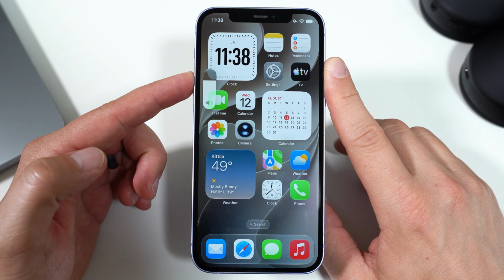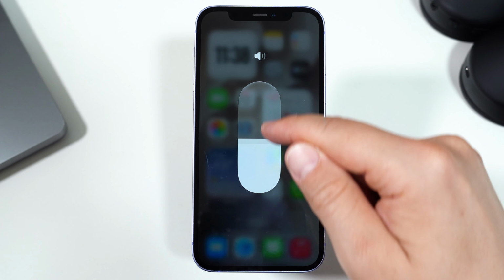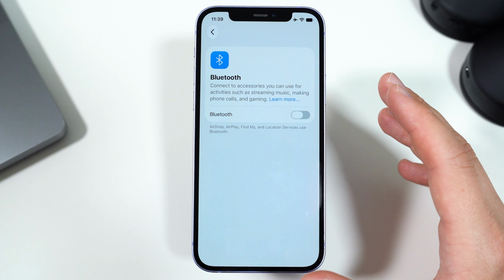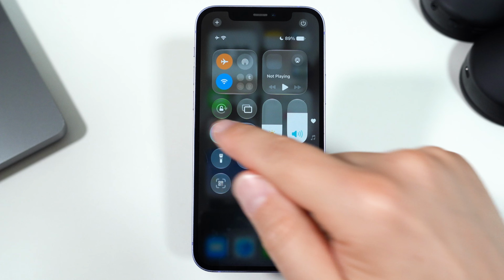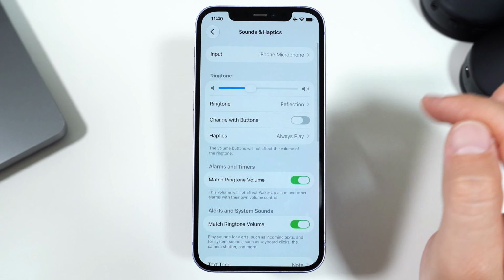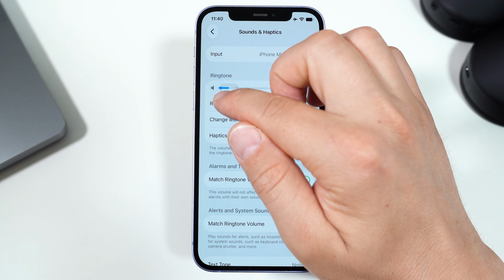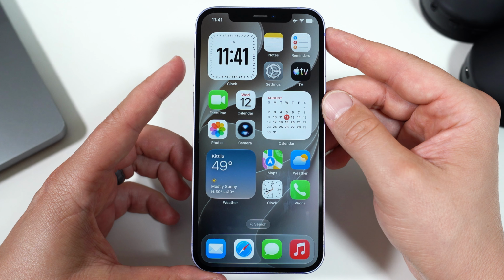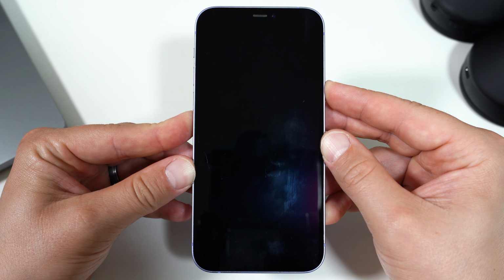iPhone Has No Sound? 7 Easy Ways To Fix Audio & Speaker Issues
Is your iPhone completely silent, missing ringtones, or failing to play media and video audio?

Audio issues on iPhone are commonly caused by accidental Silent Mode toggles, connected Bluetooth devices, active Focus modes, or temporary audio driver glitches in iOS. Following a systematic troubleshooting process helps you rule out software settings, verify your internal speaker hardware, and resolve stubborn audio bugs.

In this video, we show you step-by-step how to fix no sound on your iPhone, test your physical speakers, perform a force restart, and clean covered speaker grilles.

What's covered:
• Checking physical Ring/Silent switch and Action Button settings
• Adjusting volume via physical buttons and iOS Control Center
• Toggling off Bluetooth to disconnect hidden audio devices
• Disabling Do Not Disturb and Focus Modes
• Testing speaker hardware in Settings (Sounds & Haptics ringtone slider)
• Performing a Force Restart to clear iOS audio driver glitches
• Safe methods for cleaning bottom speaker grilles and earpiece mesh
• Checking in-app mute toggles (Instagram, Facebook, TikTok)